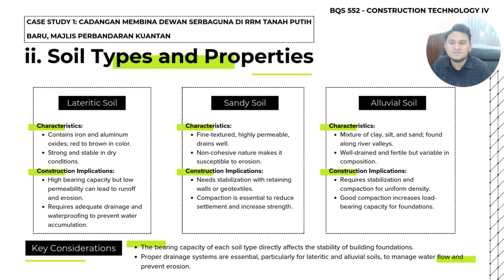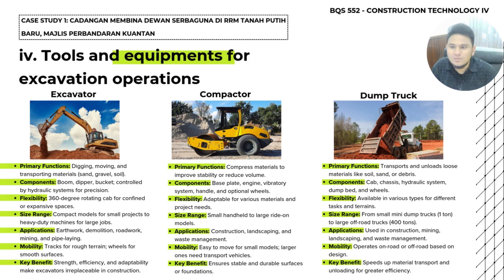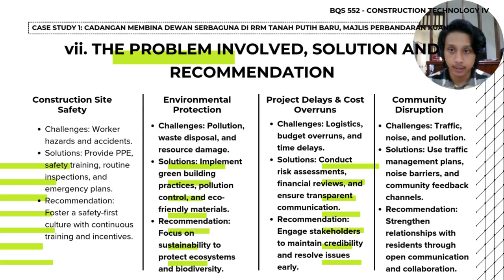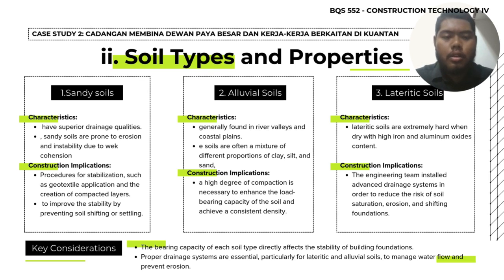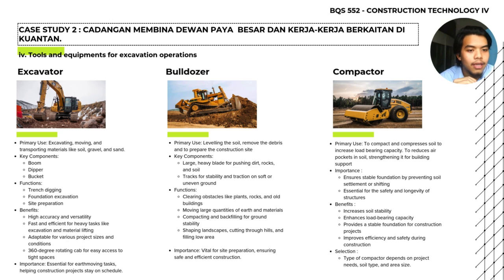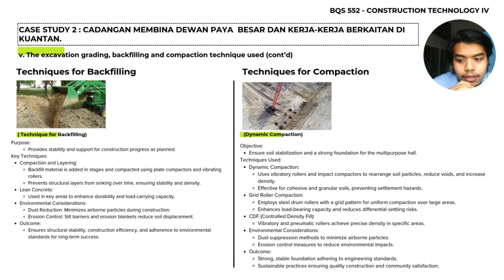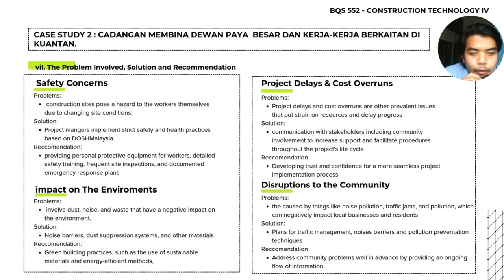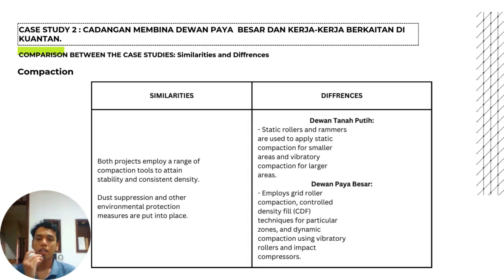GROUP 1 - VIDEO PRESENTATION | EARTHWORK CFAP224 4B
🌍 Earthwork Case Study in Construction Technology 🌍

Join us as we explore the essential processes and technologies behind earthwork in construction. From excavation and grading to soil compaction, this case study highlights the tools, techniques, and challenges involved in successful earthwork operations.

Perfect for students, professionals, and anyone interested in construction technology!

📽️ Presenter:
1. AHMAD DANISH ADAM BIN AHMAD NASRON (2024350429)
2. AMIR SYAHMI BIN AFFRIZAL (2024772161)
3. MUHAMMAD BADRUL MUNIR BIN MOHAMAD ZABIDI (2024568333)
4. MUHAMMAD UMAR MUSTAFFA BIN MUSLIM HAR SANI (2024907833)
5. MUHAMAMD SYABIEL BIN SYAHROL NIZAR (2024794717)